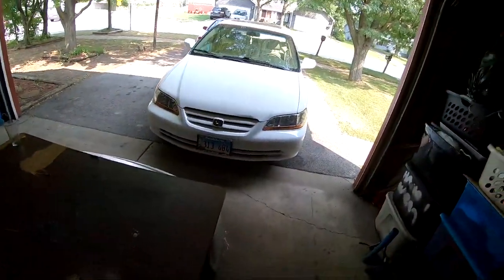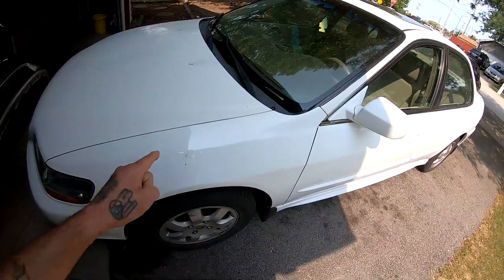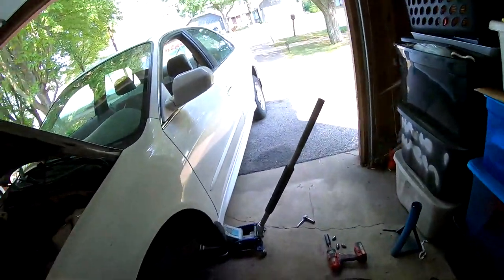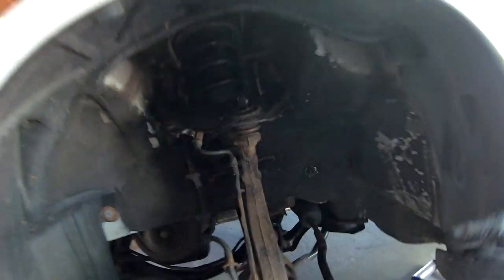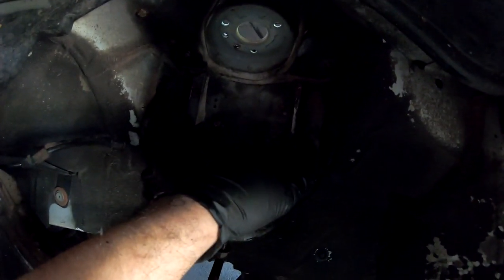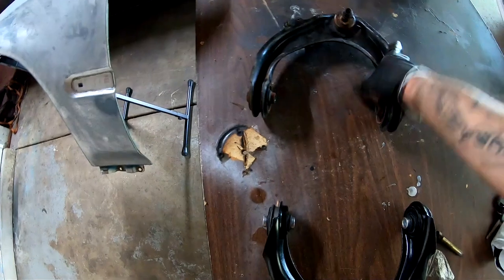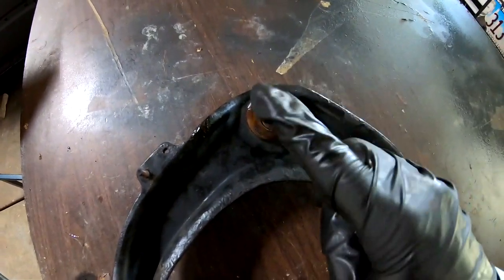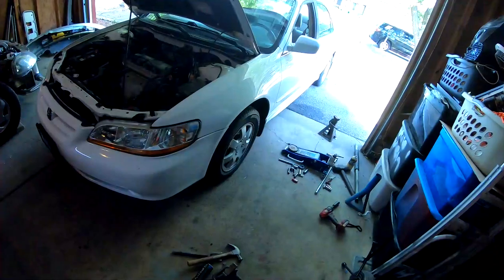2001 Honda Accord Bad Upper Control arm noise Fix